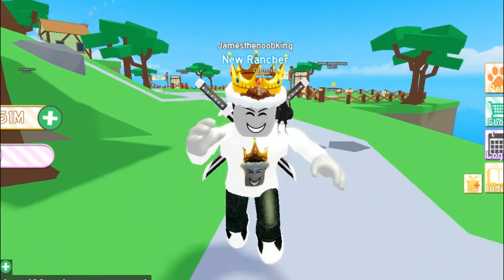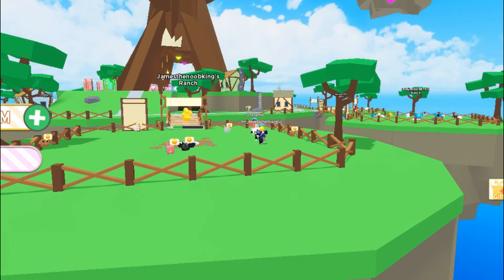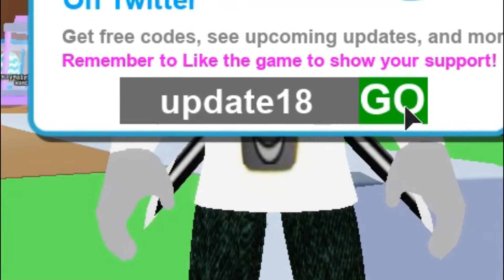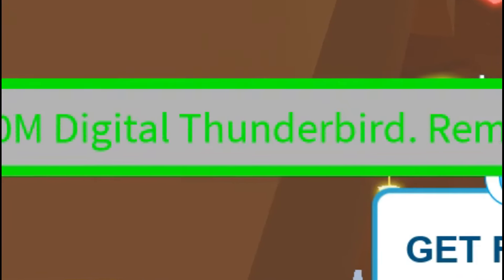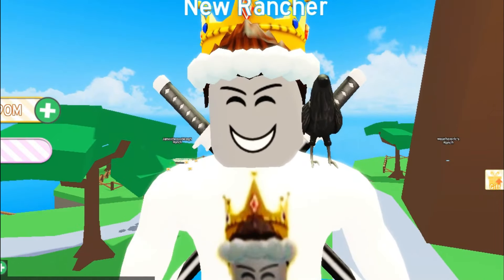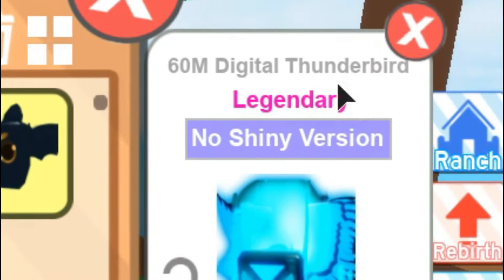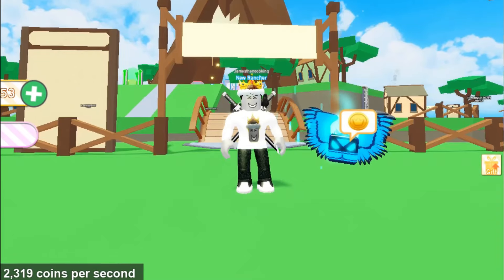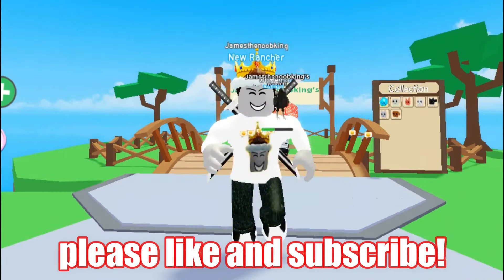PET RANCH SIMULATOR CODES! (Roblox)